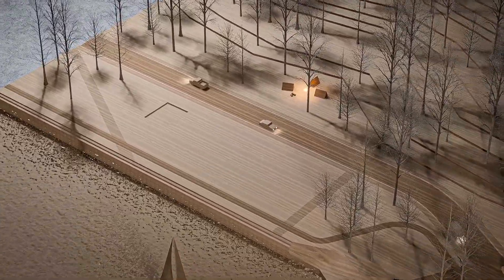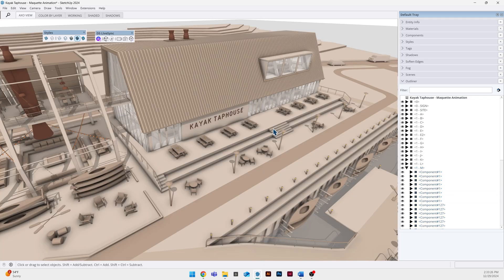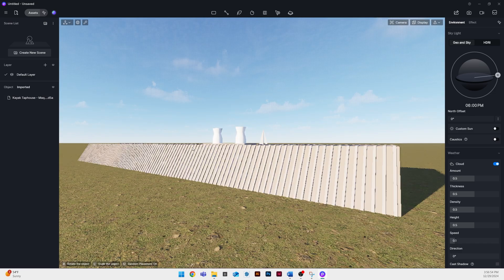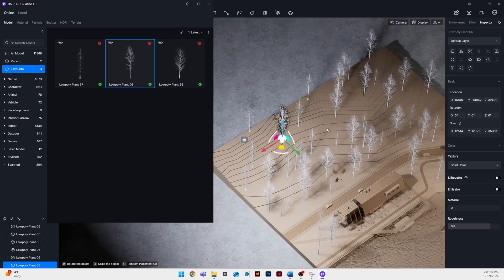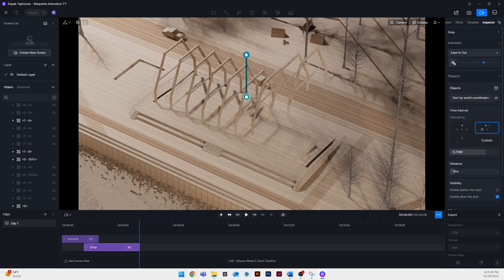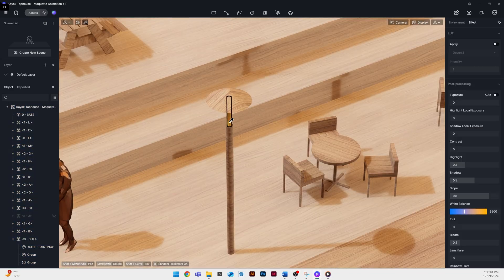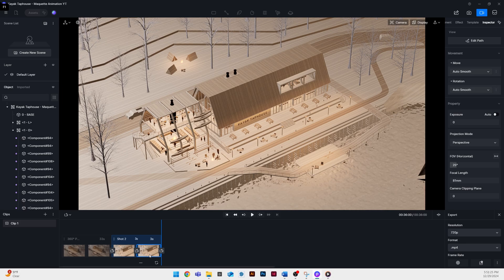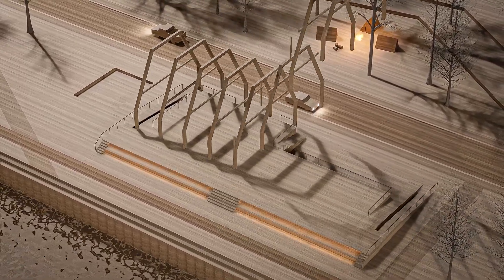HOW TO: Maquette Animation w/ D5 Render & SketchUp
This tutorial covers the step by step process to create a Maquette animation using SketchUp and D5 Render.